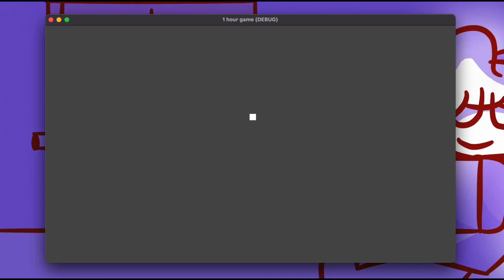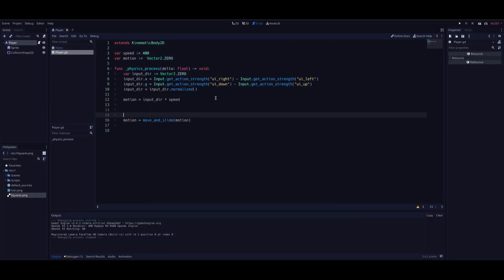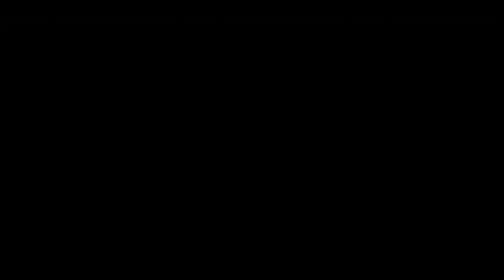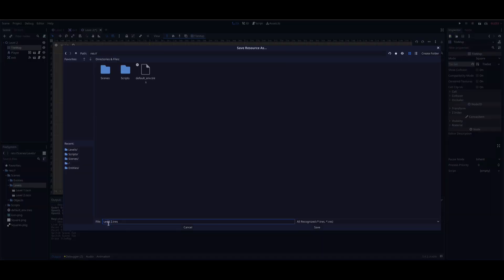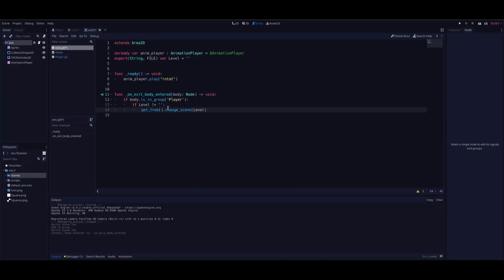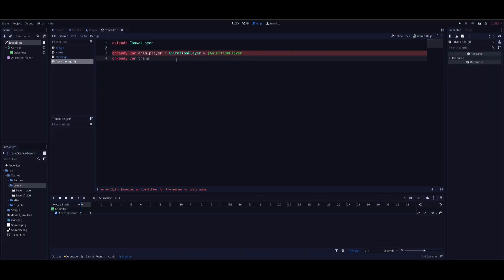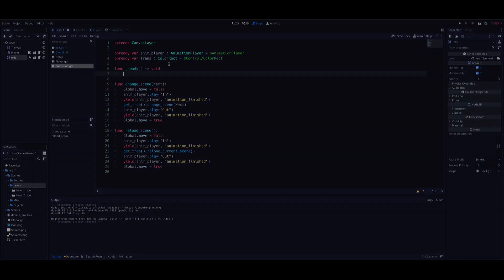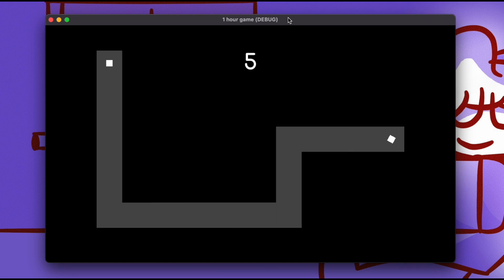making a game in 1 HOUR!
In this video I created an entire game from scratch in 1 hour, it was the definition of pain :(

Hi I'm Boxzzoopa or just Tami; I'm currently an aspiring Gamedev hobbyist, If you do enjoy chill gamedev content please consider subscribing as it helps me reach other people who also might be interested in this kind of content.Thanks for reading up to this point. I also have a thing against dialog systems. Seeya!

gamedev, internal screaming, burnout, pixel art, spore Tower, game developement, godot, godot 4